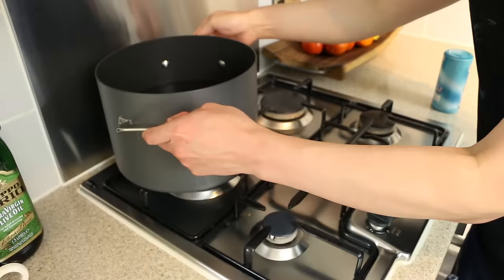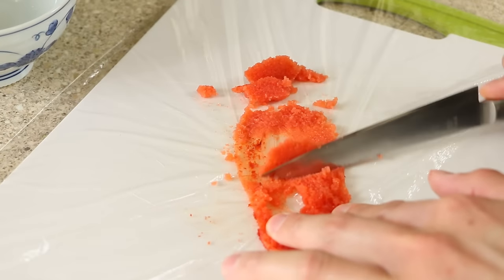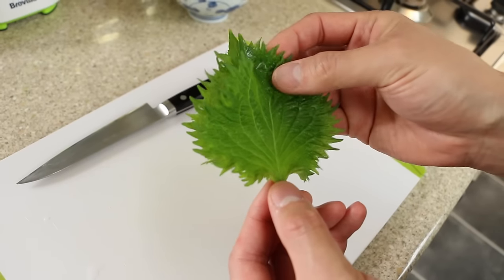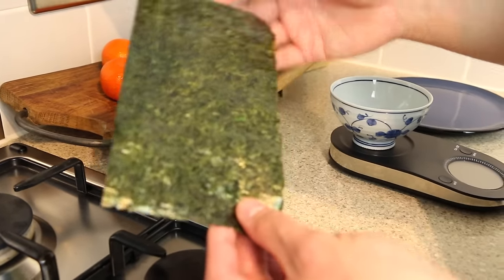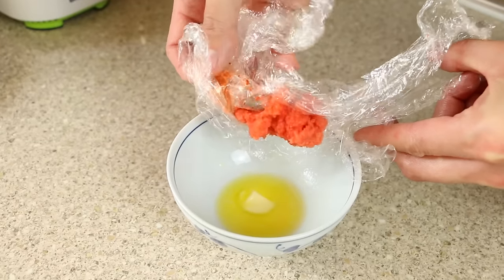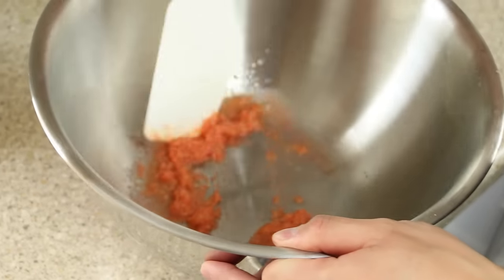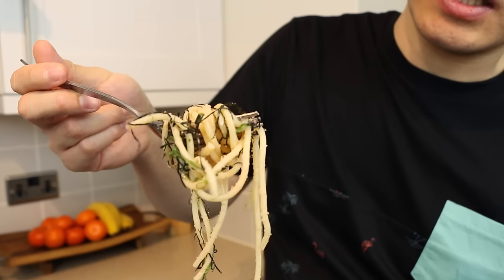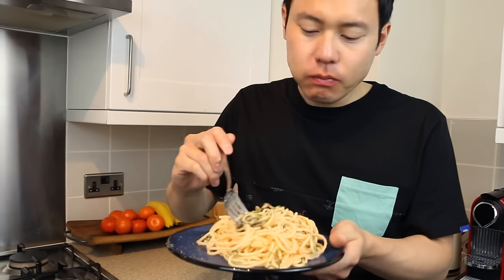JAPANESE SPICY COD ROE SPAGHETTI RECIPE - Karashi Mentaiko pasta - 辛子明太子スパゲティ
JAPANESE SPICY COD ROE SPAGHETTI RECIPE - Karashi Mentaiko pasta - 辛子明太子スパゲティ- Cooking with chef Dai
Ingredients:
spicy cod roe / mentaiko x 25 grams
salted butter x 10 grams
kelp tea -x 1/2 tsp
spaghetti x 100 grams
shiso leaf x 2
nori seaweed x 1/4 a sheet

Spicy Mentaiko is commonly made with either cod or pollock roe. It is slowly marinated in a chilli pepper sauce which is a common ingredient in Japanese cuisine. Its spicy,  rich and slightly bitter flavor goes well with pasta and rice dishes.. It also goes well with alcoholic beverages and is a popular topping for Hakata ramen noodles and potato salad.

Fishermen in the Korean Peninsula began eating Mentaiko in the 17th to 18th century. They discovered the rich flavor of fish eggs and used salt as a preservative for them. Later on, chili was added as well to add a hot and spicy touch. This is the origin of Mentaiko.

Spicy Mentaiko (Karashi Mentaiko) is very popular throughout Japan, and easy to buy. Fukuoka Mentaiko is known for its high quality and incredible freshness, and is considered to be the top of the class.  You can also find Mentaiko with just eggs and no skin in a tube, which makes it easy to keep it in your refrigerator and eat with crackers and cream cheese, with a tint of black pepper and lemon juice.  It also goes nicely with French baguette, along with butter or mayonnaise.